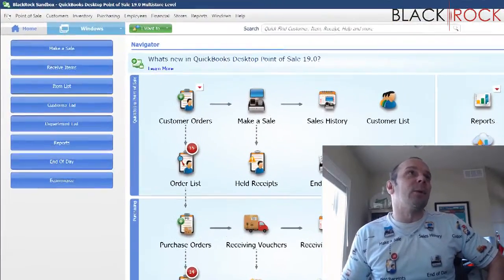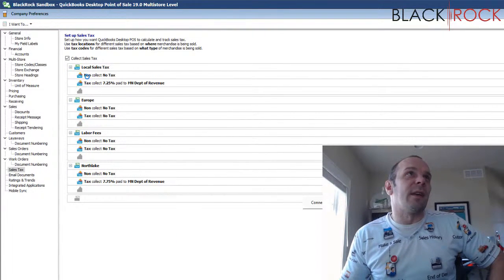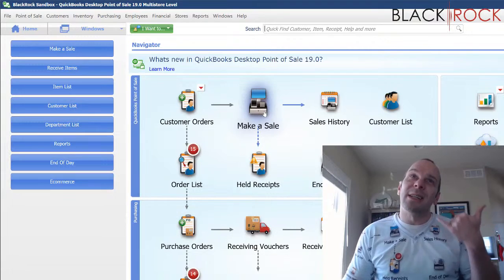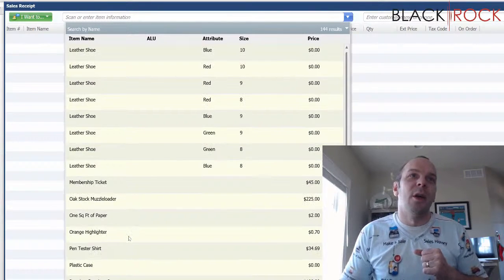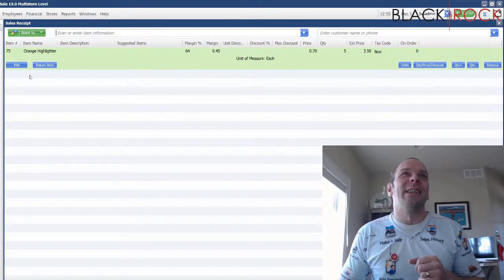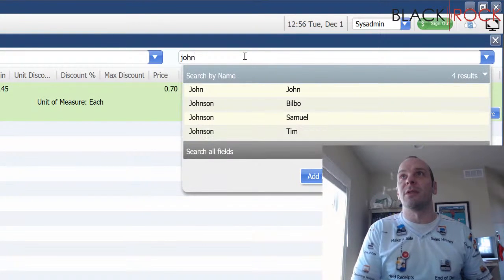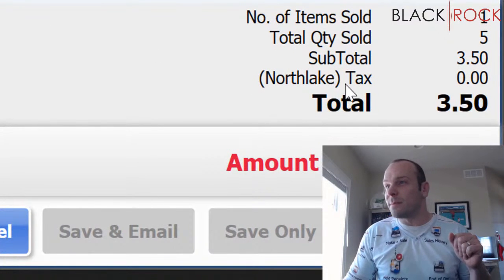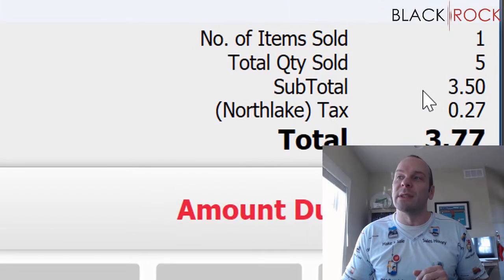QuickBooks POS Taxes - Change Customer Tax Location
You'll love QuickBooks Point of Sale QuickBooks POS tutorial videos.

Are you new to QuickBooks or are you struggling to figure out the software?QuickBooks Point of Sale (v18): getting started.
To back up data as part of QuickBooks POS end of day procedure: from the QuickBooks POS home screen select end of day procedure and check the mark.
How to set up and pay sales tax in QuickBooks 2019.
Tax setup - importing sales reciepts QuickBooks Point of Sale POS2net. QuickBooks POS Taxes - Change Customer Tax Location

QuickBooks Point of Sale - collecting sales tax.

Setting up taxes and importing web sales QuickBooks POS webstore POS2net.

QuickBooks Point of Sale pro POS system tracks sales customers and inventory easily and quickly.

How to pay sales tax in QuickBooks desktop 2016.how to set up sales tax in QuickBooks online. QuickBooks POS Taxes - Change Customer Tax Location
How to set up sales tax in QuickBooks online.
We'll show you how to ring up sales keep track of customers manage your inventory and get all the key insights from your Point of Sale to your QuickBooks.

If you sell taxable products or services QuickBooks helps you track how much sales tax to charge.

During this QuickBooks 2019 training tutorial video we will begin discussing about working with sales tax. QuickBooks POS Taxes - Change Customer Tax Location

Importing orders to QuickBooks POS with POS2net.

15) 37:17:00: How to import QuickBooks items.

This video is part of the itu online QuickBooks Point of Sale training course.connect QuickBooks POS to accounting - QuickBooks POS end of day report.
Connect QuickBooks POS to accounting - QuickBooks POS end of day report. QuickBooks POS Taxes - Change Customer Tax Location
13) 32:44:19: To import or not to import my QuickBooks items.
Prepare QuickBooks to work with QuickBooks POS: .

When sales tax rates change how do you make sure QuickBooks will charge the new amount?
During this QuickBooks 2018 tutorial video we will begin discussing about working with sales tax.your trusted source for QuickBooks POS end of day report videos and the latest .import your QuickBooks items into QuickBooks POS: .changing the sales tax in QuickBooks Point of Sale.

How to update your sales tax in QuickBooks Point of Sale.changing the sales tax in QuickBooks Point of Sale.connect QuickBooks POS to accounting - sync QuickBooks and qb POS financial exchange sales.

We have over 100 step-by-step tutorials to help you master QuickBooks.changing the sales tax in QuickBooks Point of Sale. QuickBooks POS Taxes - Change Customer Tax Location
A clip from mastering QuickBooks made easy.
Connect QuickBooks POS to accounting - sync QuickBooks and qb POS financial exchange sales.you'll love QuickBooks Point of Sale QuickBooks POS tutorial videos.
One of the biggest things we help our clients with is paying sales tax in QuickBooks.